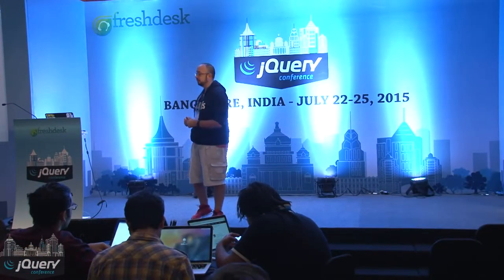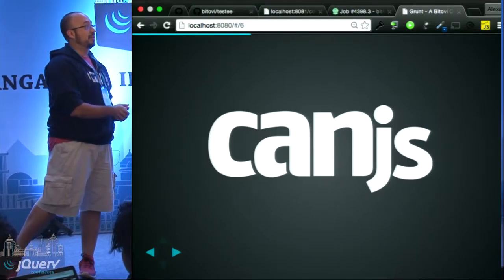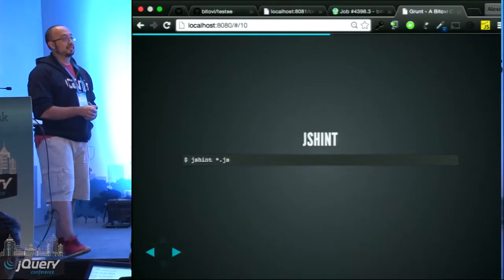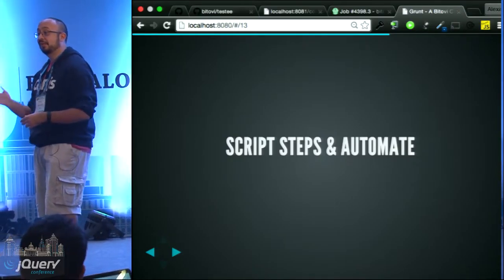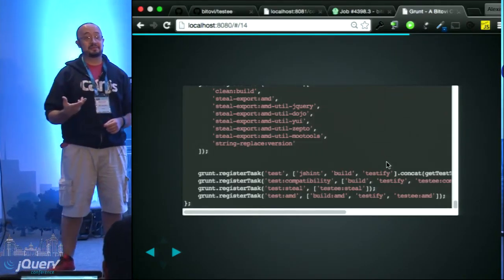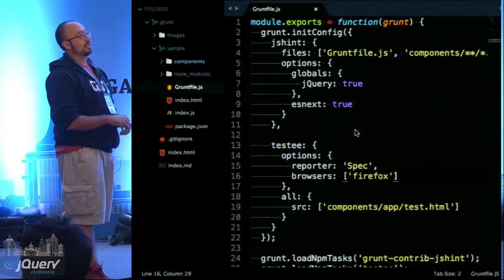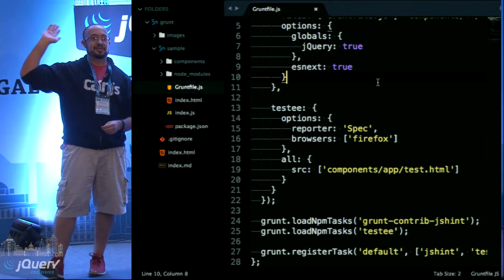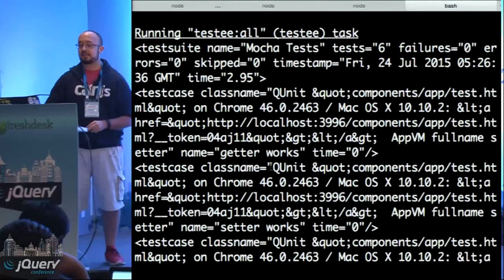Grunt - A Bitovi Case Study by Alexis Abril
Grunt is a popular tool used to help development teams script tasks of all types together in an easy to use, repetitive process. In this session we will show you how we use Grunt at Bitovi to develop and deploy large, maintainable, testable applications.